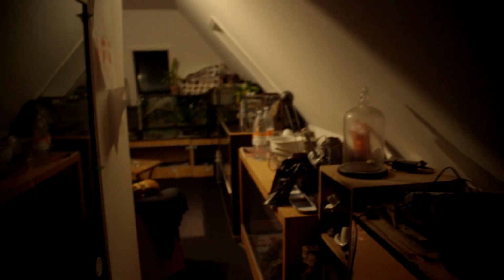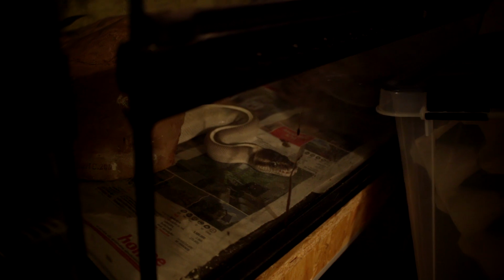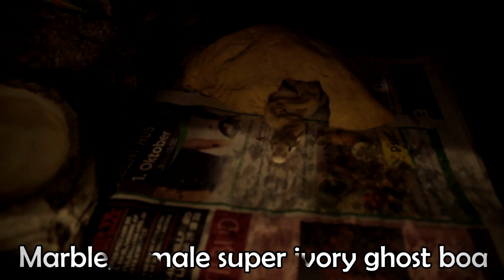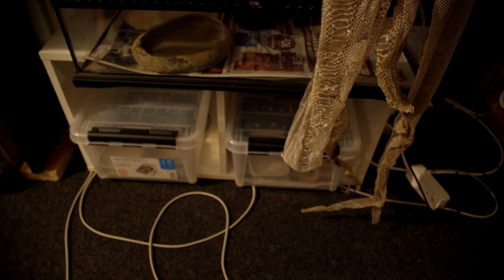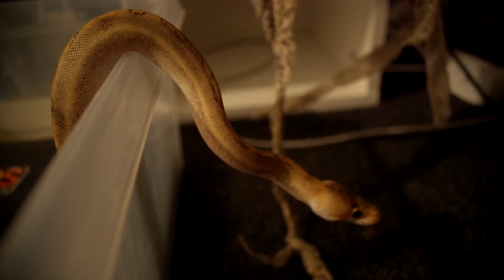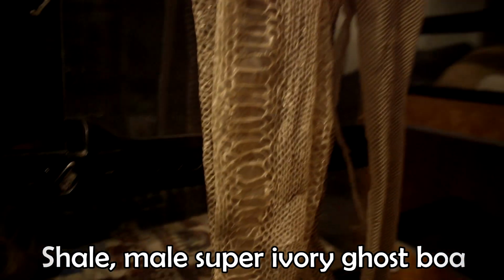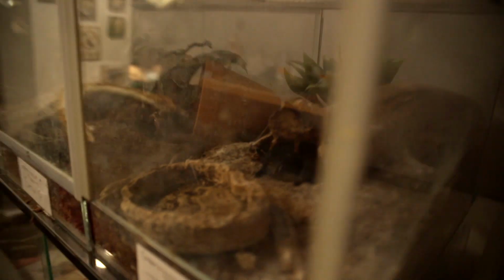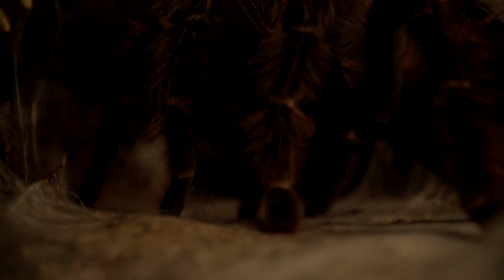MY REPTILE ROOM AT NIGHT (reptile room tour + feeding)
♦︎ ♦︎ ♦︎ ♦︎My reptile room at night♦︎ ♦︎ ♦︎ ♦︎
Come with me into my reptile room, and see what happens at night time :-)

♦︎ ♦︎ ♦︎ ♦︎WANT YOUR ARTWORK FEATURED IN MY VIDEO?♦︎ ♦︎ ♦︎ ♦︎
Send your fanart to either my instagram @jossersjungle or my

INFO:
Camera: Canon C100 Mark ii
Edit program : Sony Vegas Pro 13